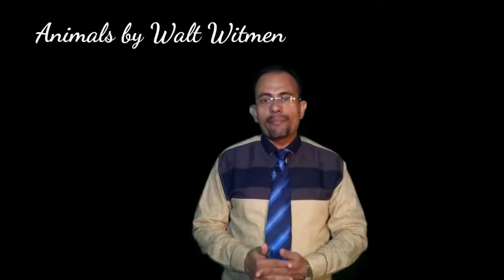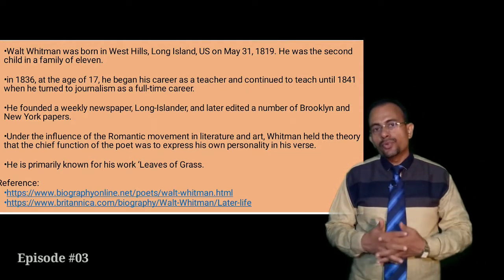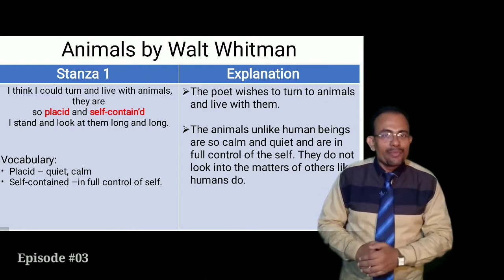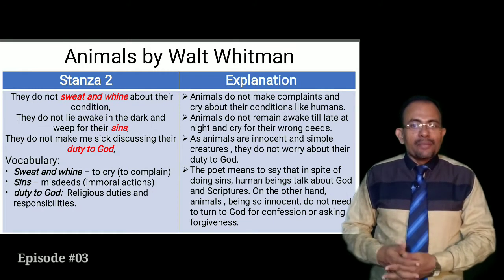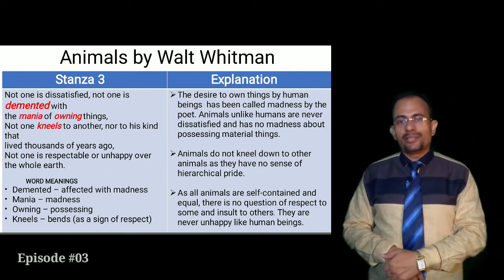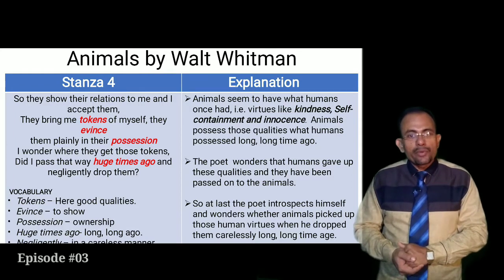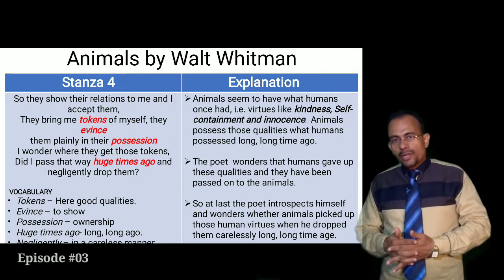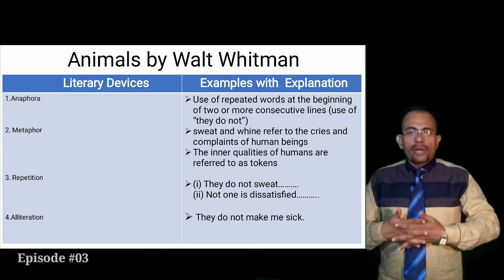Animals, Class X English Full Explanation, First Flight, English Language & Literature | Episode #03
This is a video explanation of the poem 'Animals' by Walt Whitman. Stanza-wise explanation of the poem is given so as to make the concept easier for my beloved students all over the country.